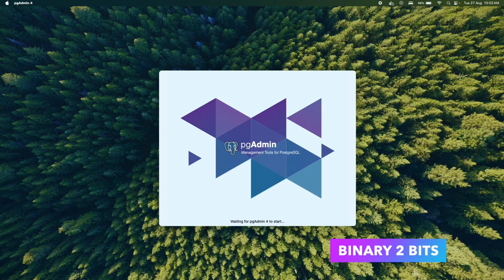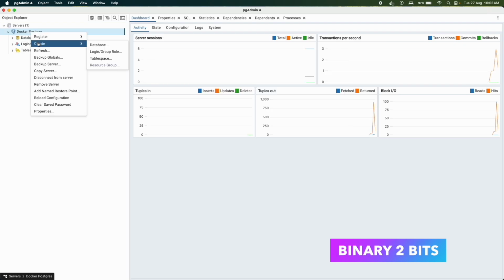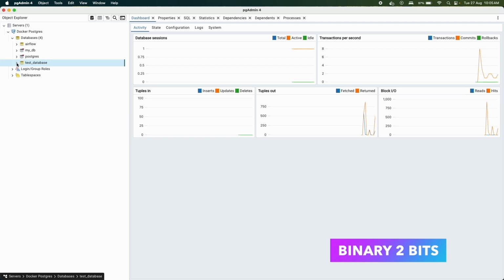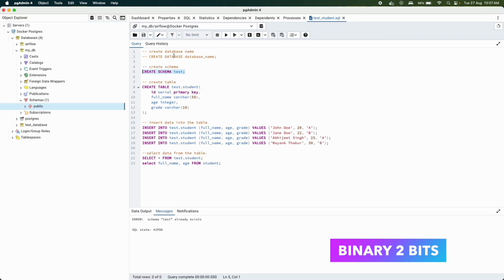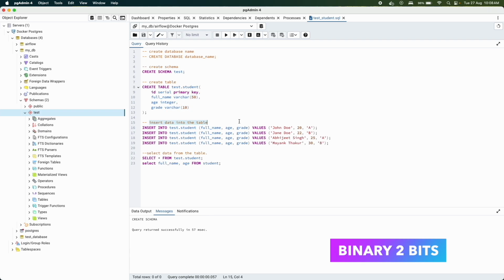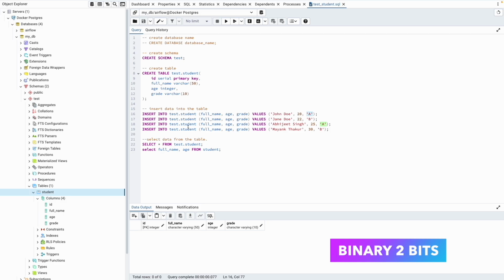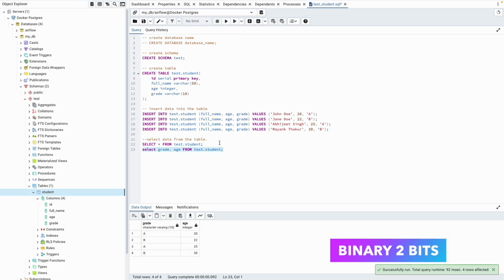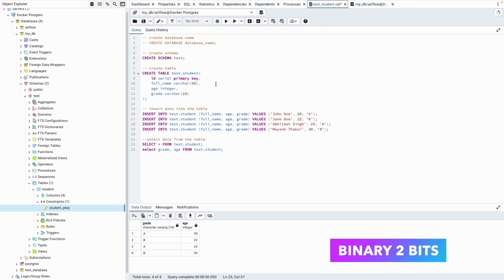PostgreSQL for Beginners: Create Database, Schema, Table, Insert & Select Records using PGAdmin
Welcome to this PostgreSQL tutorial for beginners! In this video, we'll cover the basics of PostgreSQL and PGAdmin, including how to create a database, schema, table, insert records, and select records.
PostgreSQL is a powerful open-source relational database management system that's widely used in web and mobile applications. PGAdmin is a popular graphical user interface (GUI) tool for managing PostgreSQL databases.
In this tutorial, we'll cover the following topics:
Creating a new database in PostgreSQL using PGAdmin
Creating a new schema in PostgreSQL
Creating a new table in PostgreSQL
Inserting records into a table in PostgreSQL
Selecting records from a table in PostgreSQL
By the end of this video, you'll have a solid understanding of how to use PostgreSQL and PGAdmin to manage your databases. This tutorial is perfect for beginners who want to learn PostgreSQL and PGAdmin from scratch.